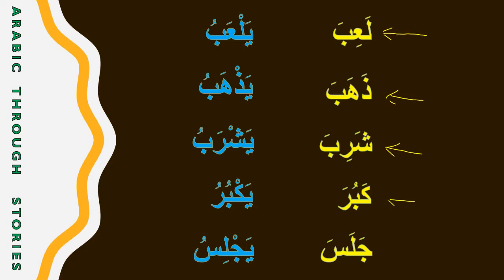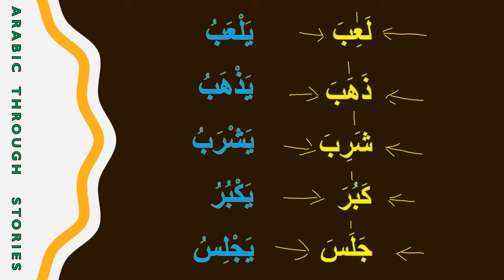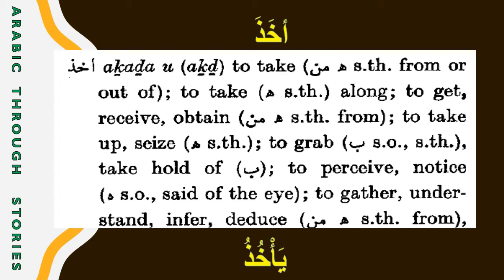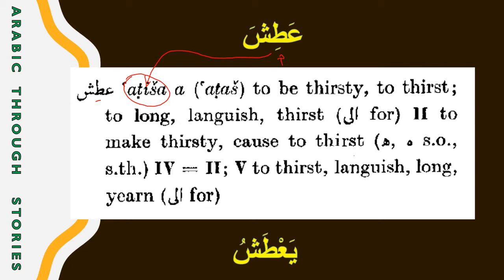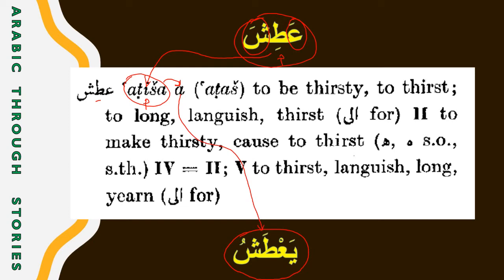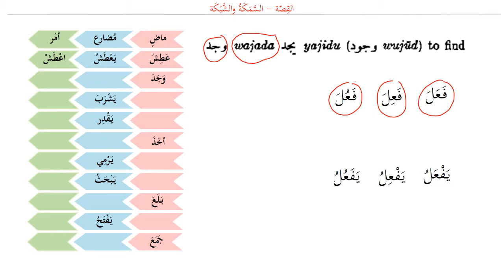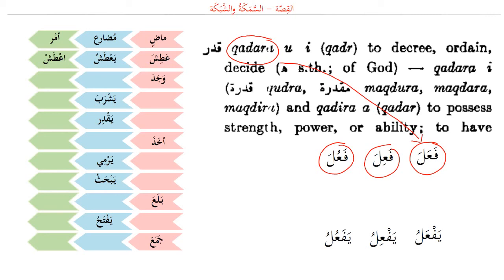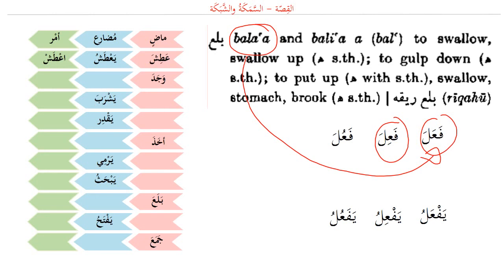Story 2 Class 6 - How to use Hans Wehr Dictionary | Free Arabic through Stories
Free Arabic through Stories.

Learn how to use Hans Wehr Dictionary.

Through the context of the stories and using various activities all the significant components that makeup the Arabic language will be explored and expounded upon.